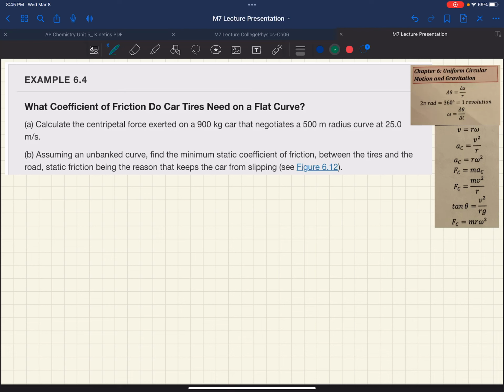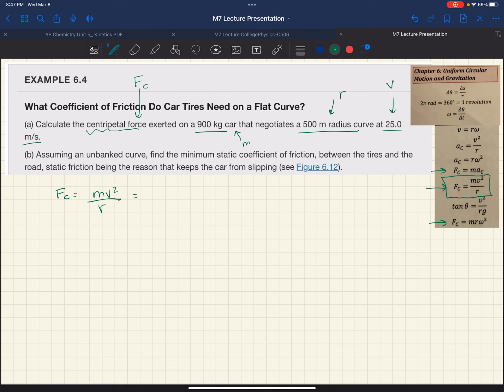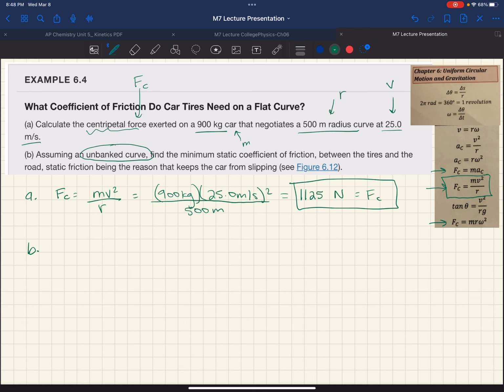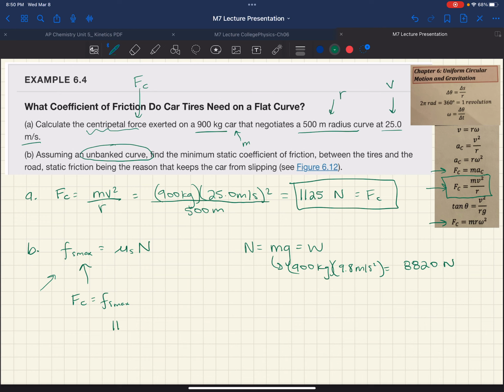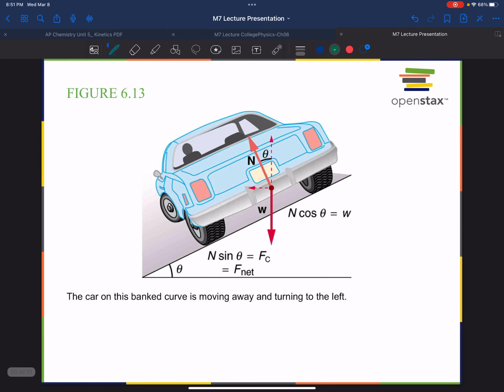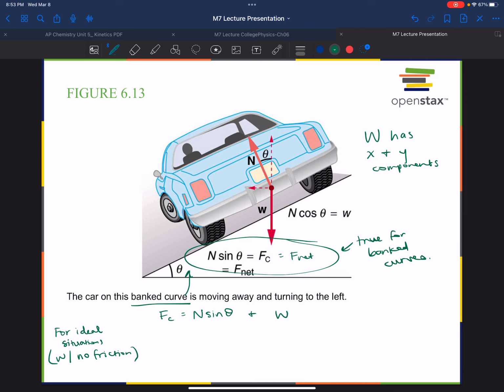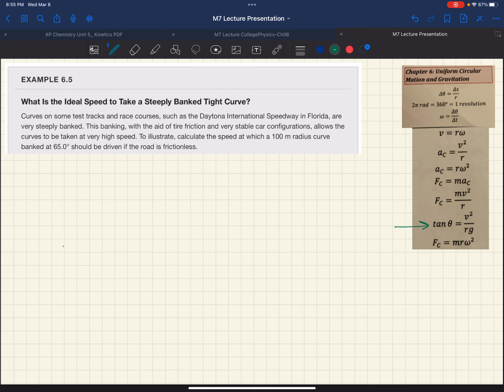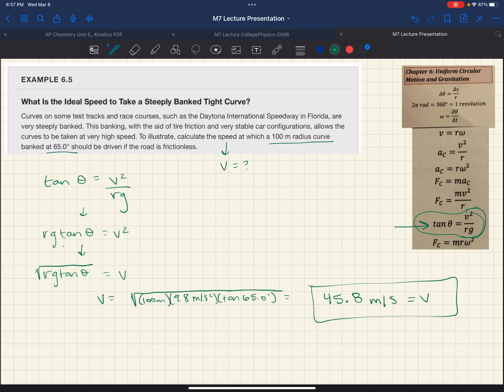Example 6.4 and 6.5 from M7 Lecture (OpenStax ch.6)